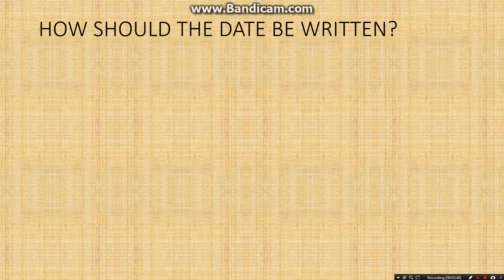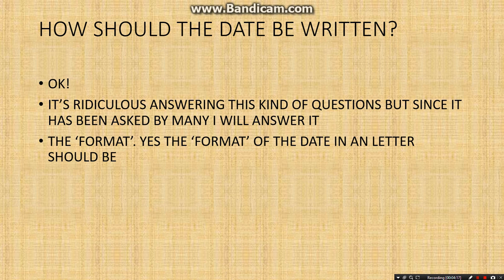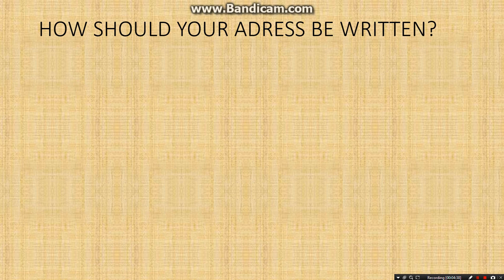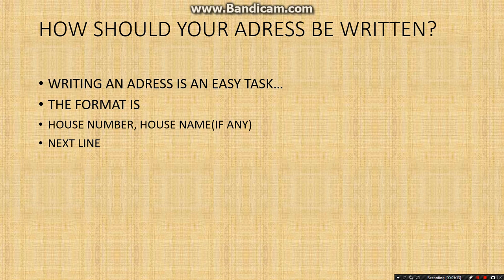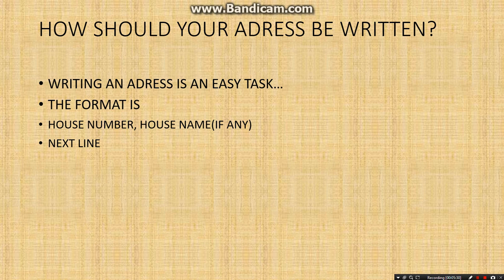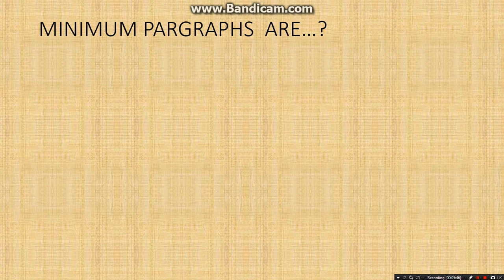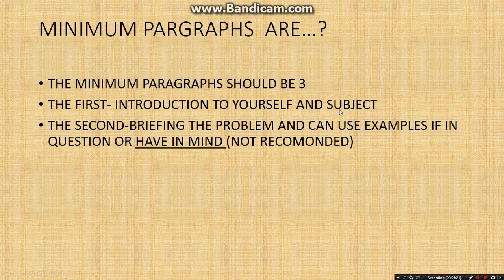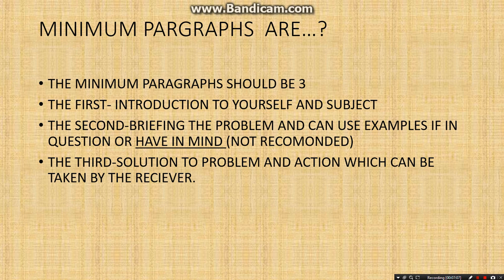LETTER WRITTING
it is about letter writing(english)